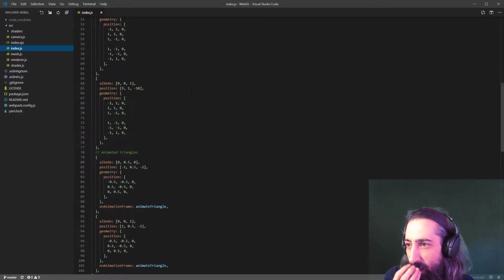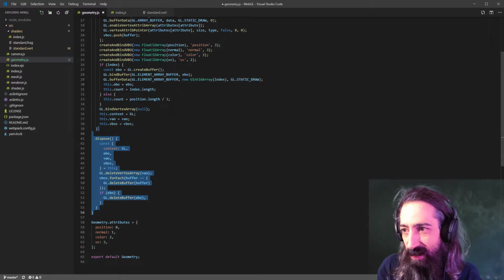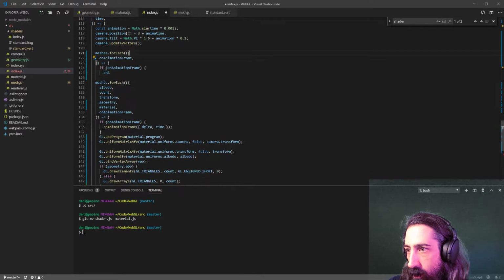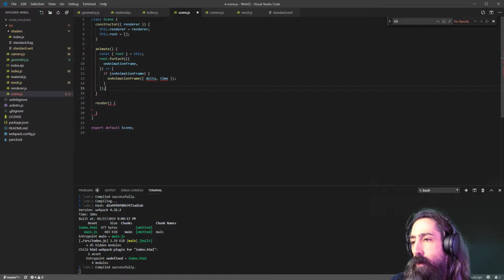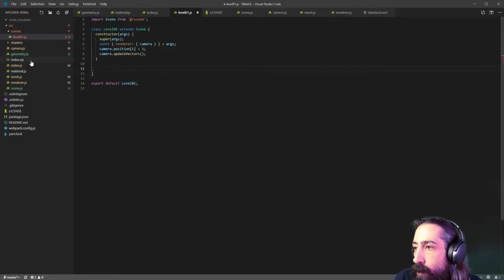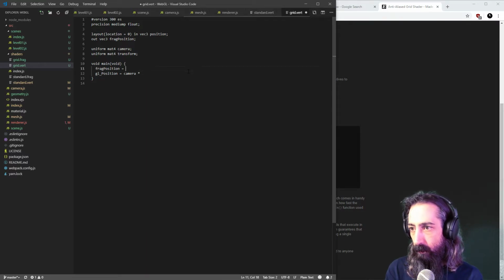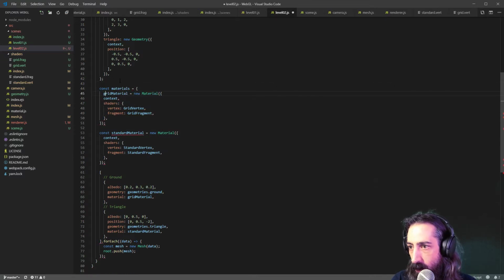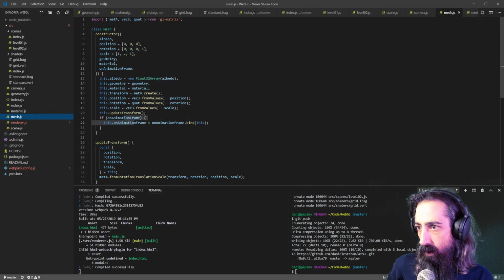WebGL from scratch - E03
I added a new reusable Geometry class with support for EBOs, multiple attributes and storage of the vertexAttribPointers into VAOs.

Also, I implemented a Scene base class that is extendable to have multiple scenes with custom meshes/animations.

I also refactored the mesh class and the Renderer class so they use the new Scene & Geometry classes.

Finally, I implemented a new Grid shader to test our new render pipeline capabilities.

Next episode, I will implement a Router class so we can swap the scenes by listening for URL changes on the browser. And maybe will also start with the input tracking + camera controls.

Here's the source code from the last episode so you can follow along: